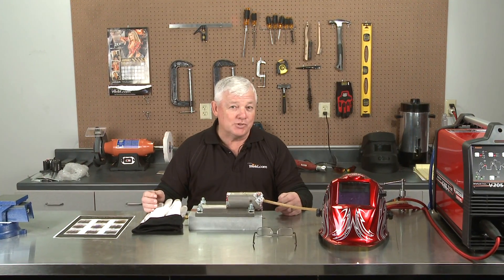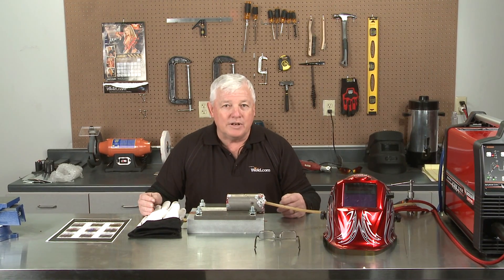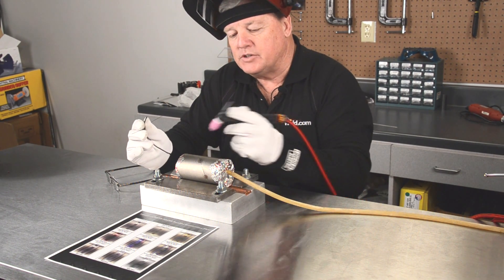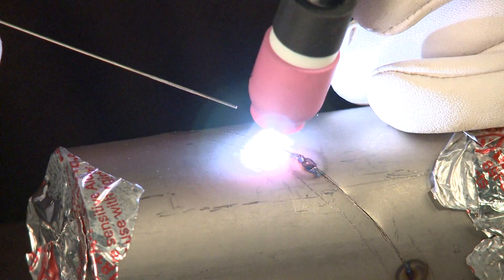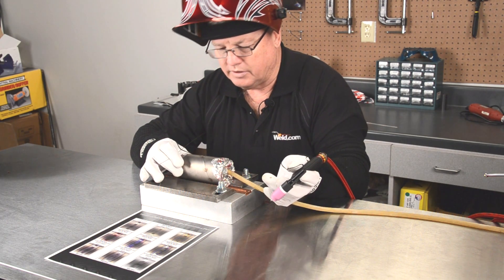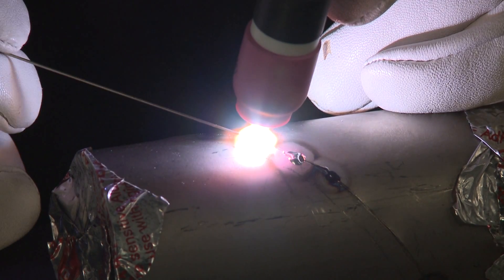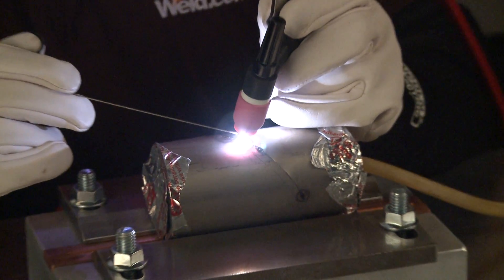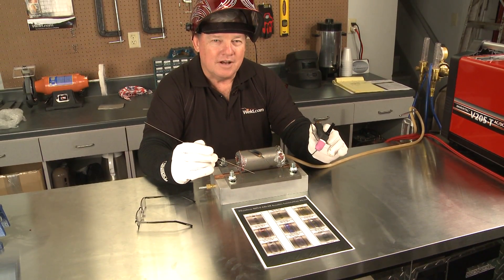Titanium Welding - The Basics You Need to Know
We show you the very basics of TIG welding titanium. Starting off by describing and showing the Titanium Weld Color Quality Inspection Chart, and then showing you what to do (and what not to do) when welding with a traditional TIG setup.